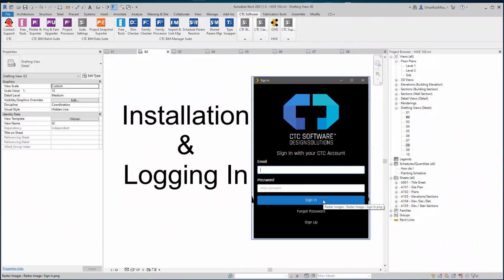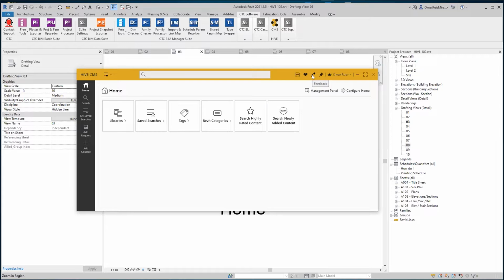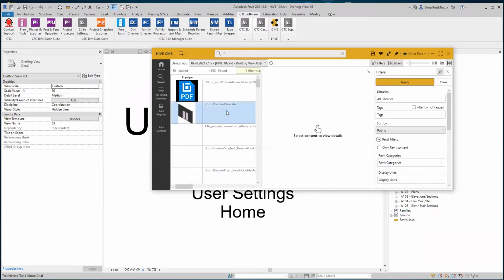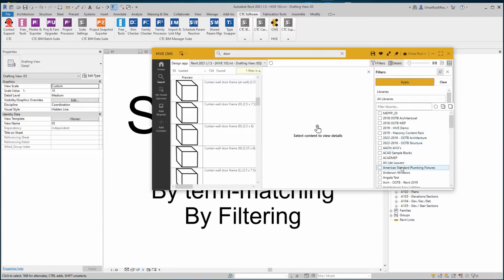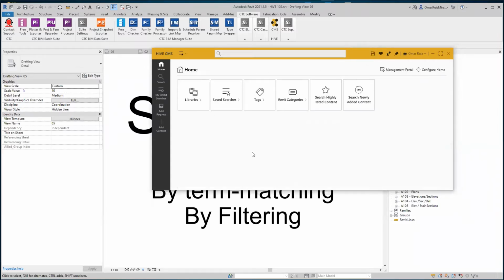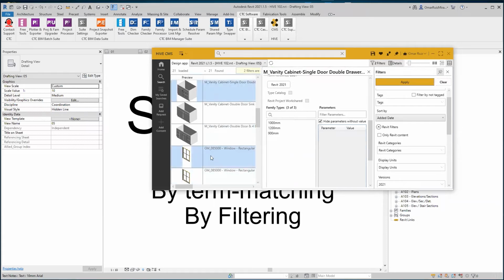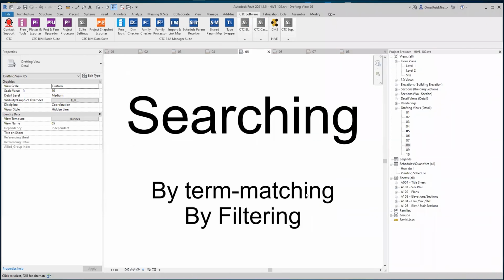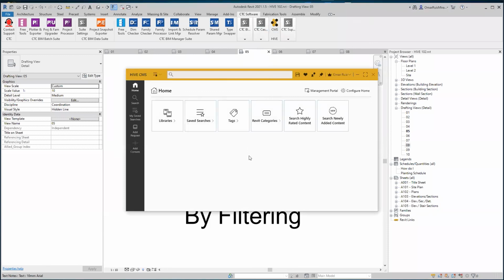HIVE CMS: Getting to Know the Application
After the account has been set up in the HIVE portal, the next step is to install and get familiar with the HIVE CMS application for each of the users. We will go through the basics of how to use HIVE CMS.

Learning Objectives:
• Familiarize with the HIVE CMS User Interface
• Search and filter content in HIVE CMS
• Understand how to load content in a project